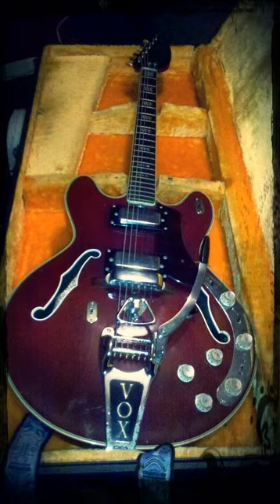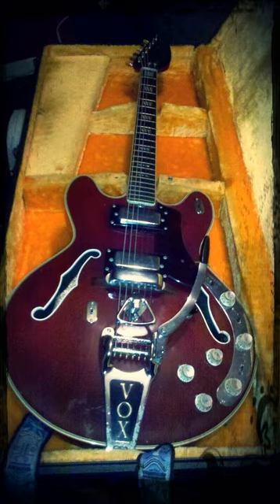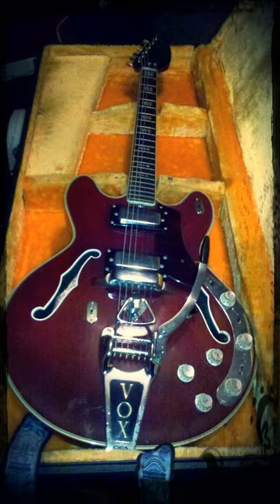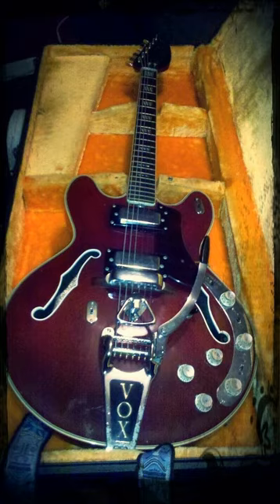Vox Ultrasonic | Wikipedia audio article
00:00:58 Notable Vox Ultrasonic players
00:01:35 Other Vox guitars
00:01:50 External links

- Socrates

SUMMARY
The Vox Ultrasonic or V268 was a mid- to late-1960s hollow body thinline electric guitar. The guitar's body resembled Gibson thinline models such as the ES-335, but otherwise was quite different. The Ultrasonic had no central maple block or set neck, making it more similar in construction to Fender's thinline guitar, the Coronado.
The Ultrasonic, like all late-1960s Vox models, was manufactured by the Eko company in Italy.
Vox were well regarded as effects box manufacturers and fitted numerous effects into their guitars as well. The Ultrasonic was their high-end guitar and therefore had all available effects built in: distortion, treble/bass booster, repeater, palm-operated wah-wah, and E-tuner.